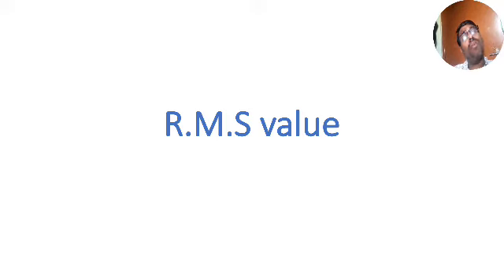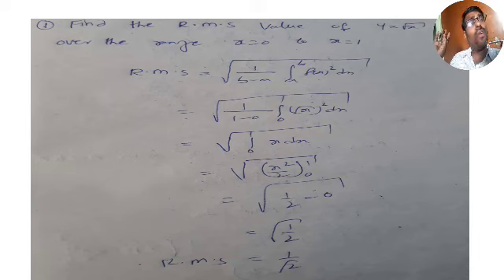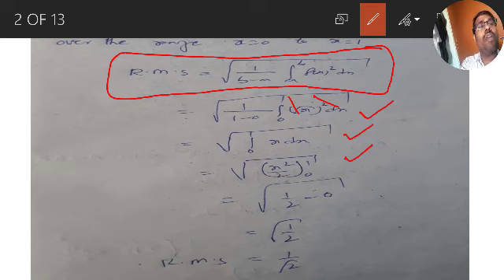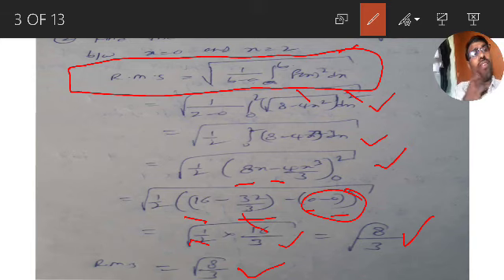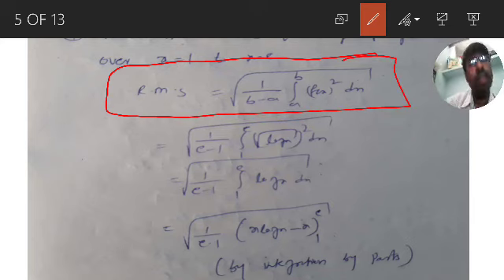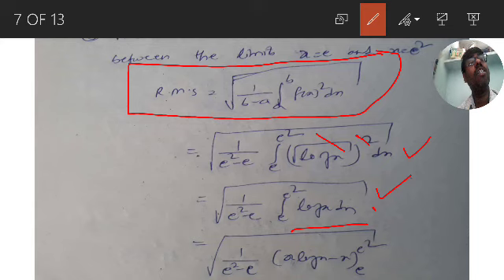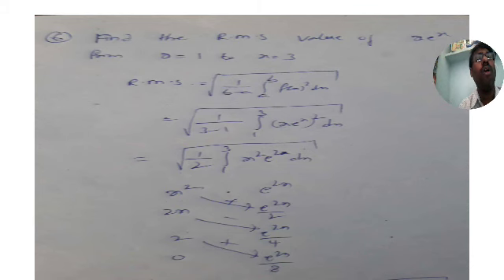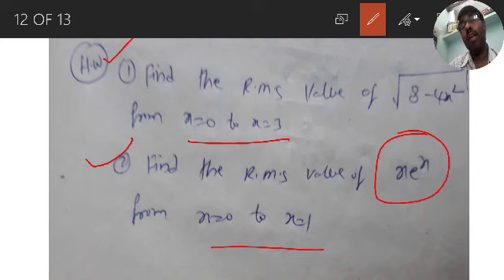R.M.S value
Problem solving